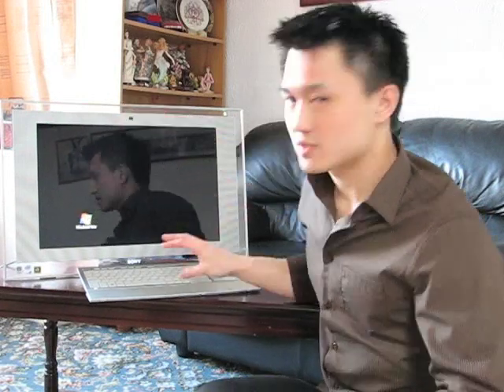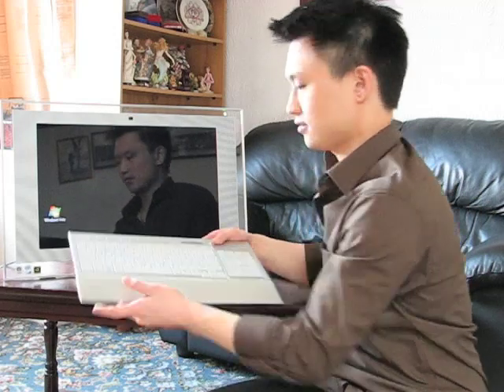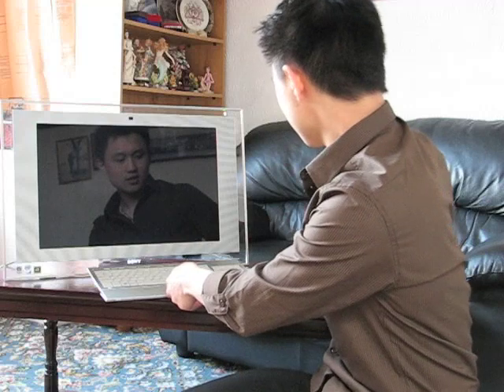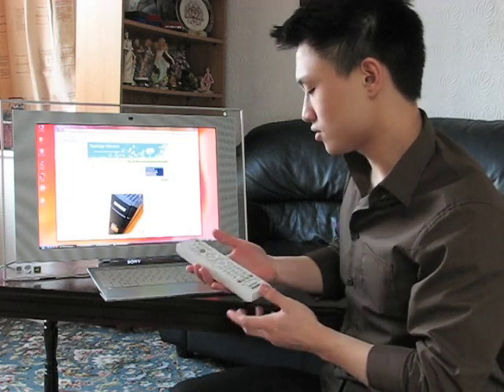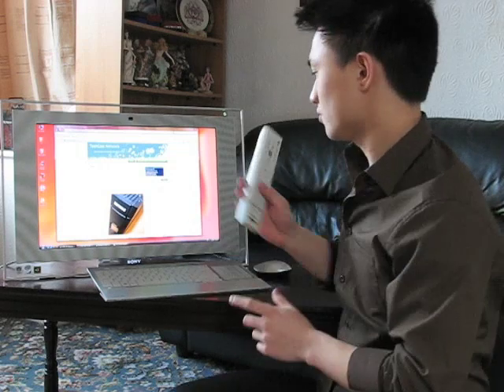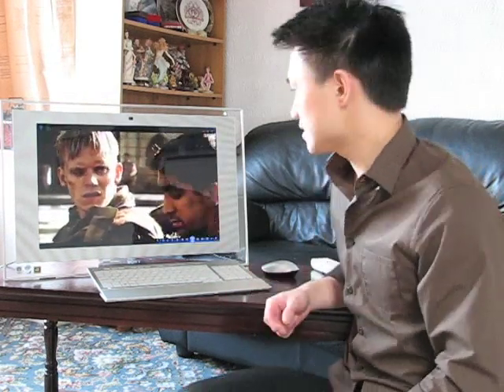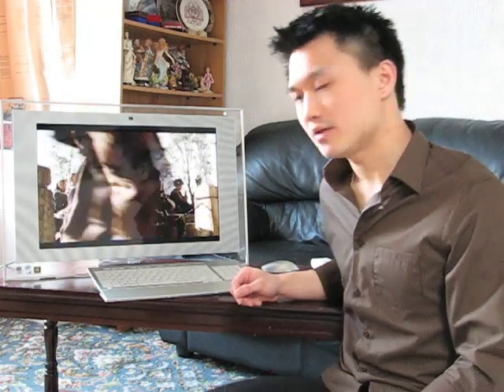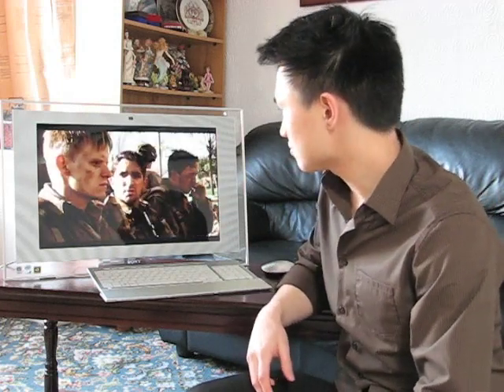TechCast Reviews - Sony VAIO VGC-LT2S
TechCast Network reviews the Sony VAIO VGC-LT2S

for more reviews.